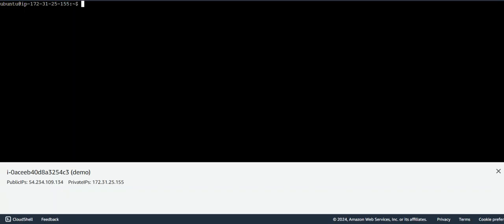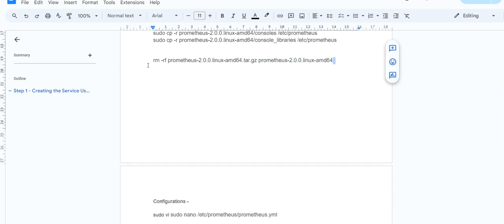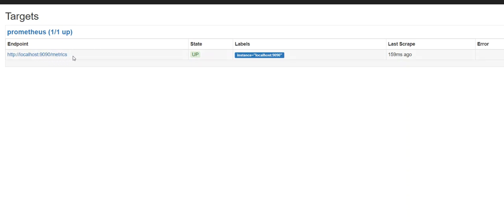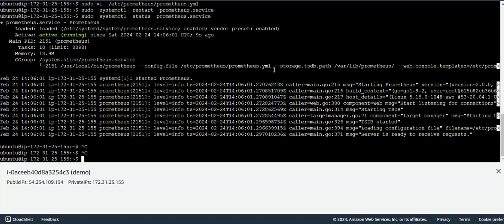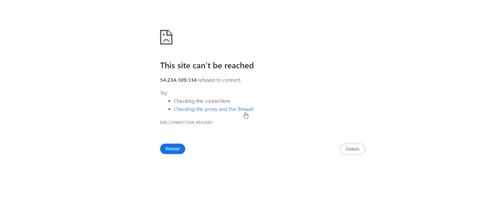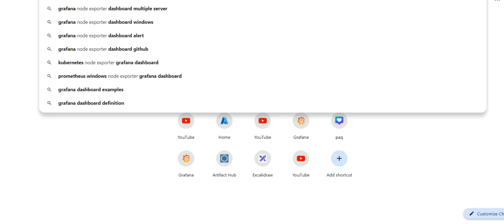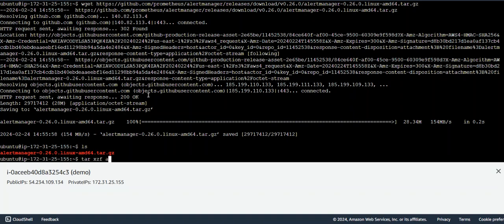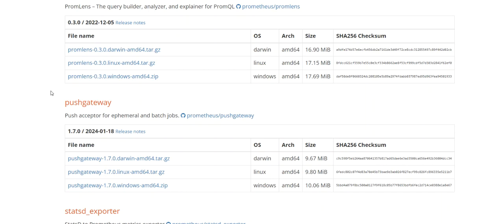prometheus grafana alertmanager node exporter installation on ubuntu server/ec2/vm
🚀 Monitoring Made Easy: Prometheus, Grafana, Alertmanager, and Node Exporter Installation on Ubuntu Server

Welcome to techontarget! In this step-by-step tutorial, we'll guide you through the installation and setup of a powerful monitoring stack on your Ubuntu server using Prometheus, Grafana, Alertmanager, and Node Exporter.

📋 Video Outline:

Introduction

Installation Steps:

Node Exporter:
Install Node Exporter for collecting server metrics.
Configure Node Exporter to start on system boot.

Prometheus:
Download and install Prometheus for metric storage.
Configure Prometheus to scrape metrics from Node Exporter.
Verify Prometheus configuration.

Grafana:
Install Grafana for creating interactive dashboards.
Connect Grafana to Prometheus as a data source.
Customize and visualize metrics on Grafana dashboards.

Alertmanager:
Install Alertmanager for handling alerts from Prometheus.
Configure Alertmanager to send notifications based on defined rules.
Test alert notifications.